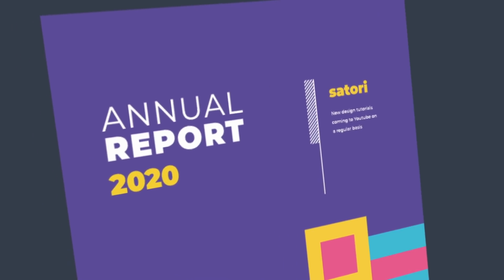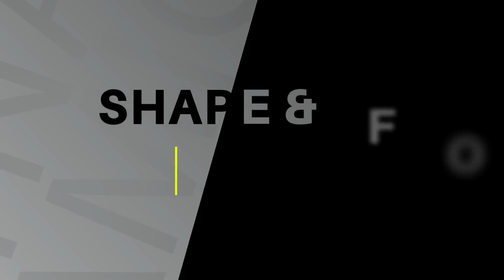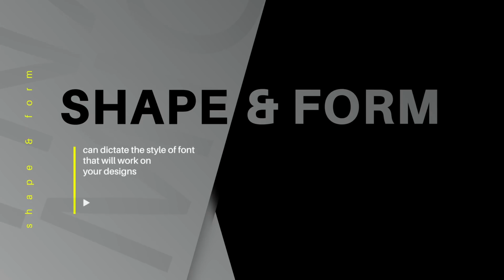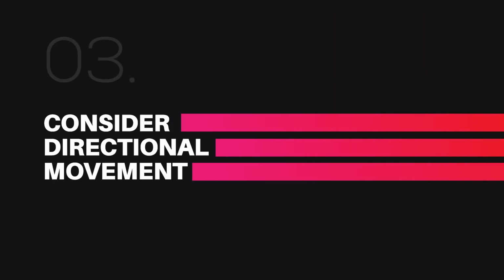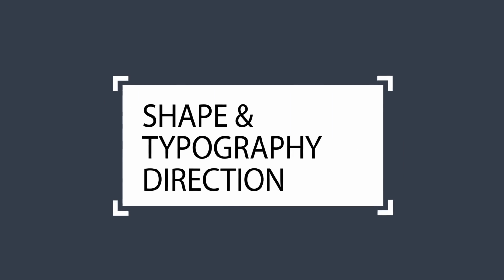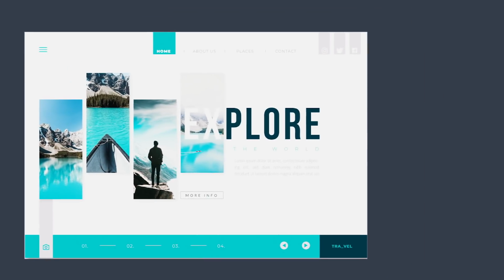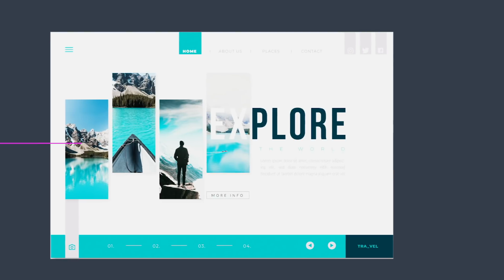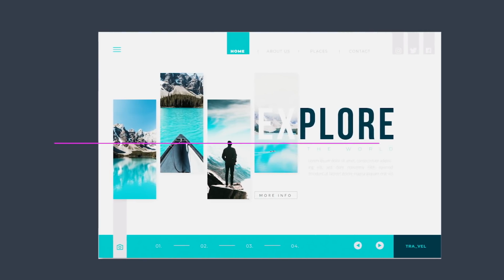3 Hidden Typography Tips Most People Don't Even Think About *NEED TO KNOW*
In todays Satori Graphics tutorial, I have 3 typography strategies that really do work to ensure neat and effective graphic designs. They are 3 strategies that most people don't even consider when they are making a design, but if you absorb the knowledge in todays video and apply it to your designs, I am sure you will see the benefits in your typography and the final outcomes.

I will link more typography based videos at the end of this one, but also take a look at the Satori Graphics related links down below too.

MUSIC